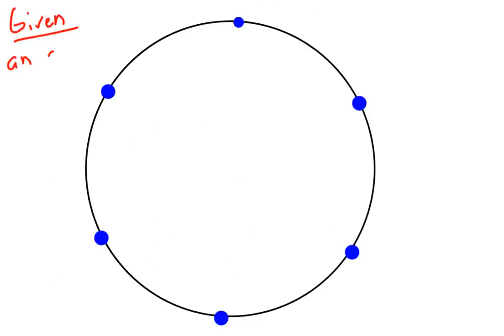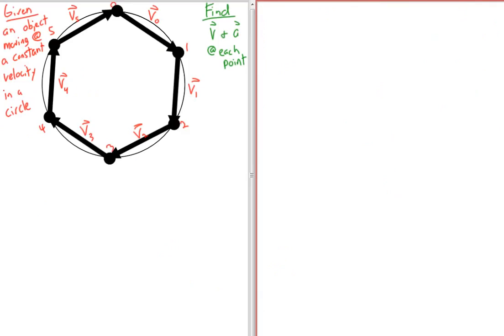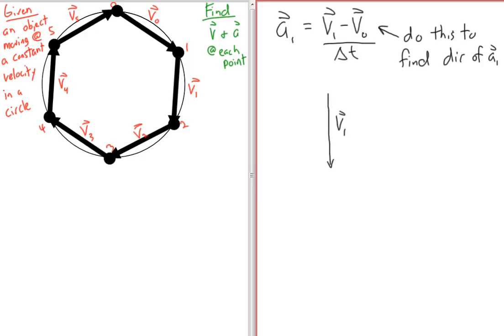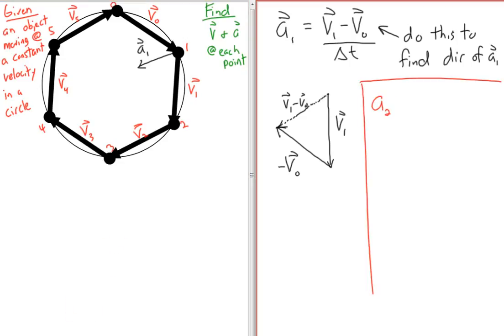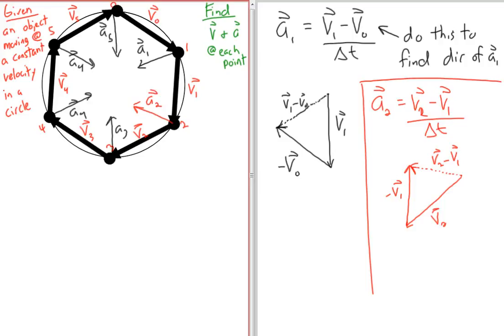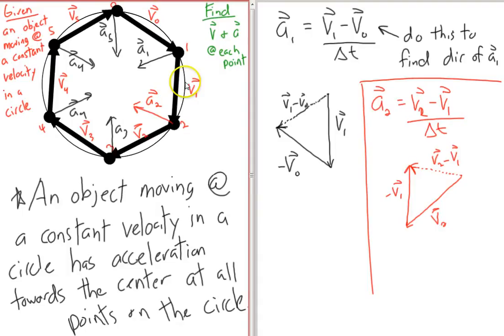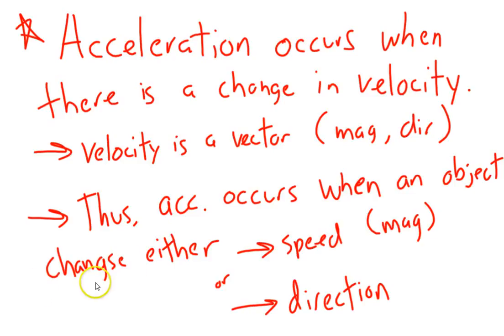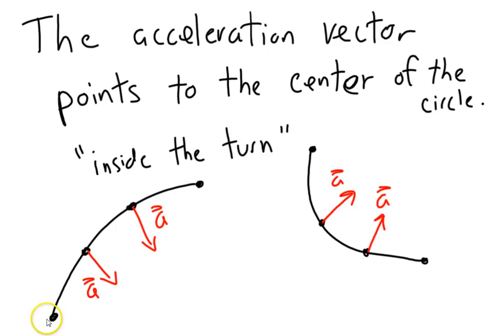3.2 - Vectors and Circular Motion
Expanding our understanding of velocity and acceleration as vectors and how they relate to circular motion.